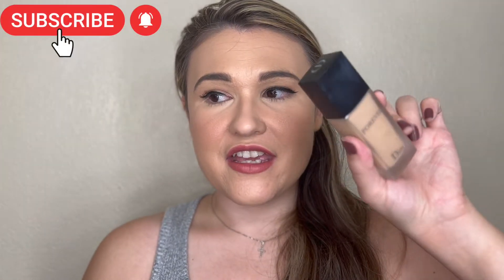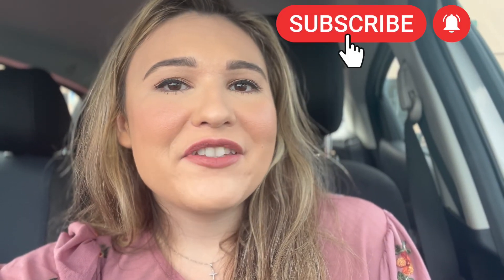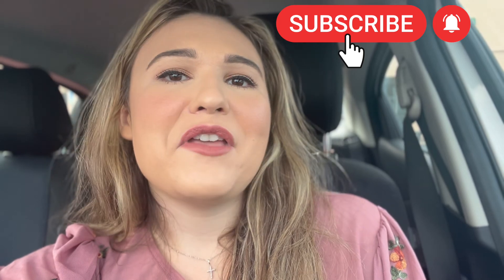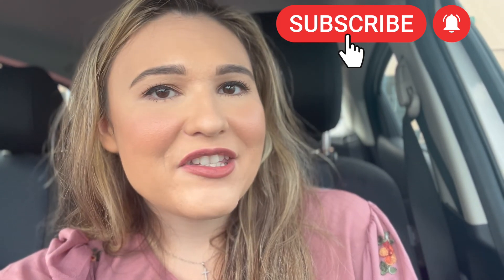NEW DIOR FOREVER MATTE FOUNDATION / First Impression & Wear Test / Is it worth your money?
My first impression and wear test of the NEW Dior Forever Matte Foundation.